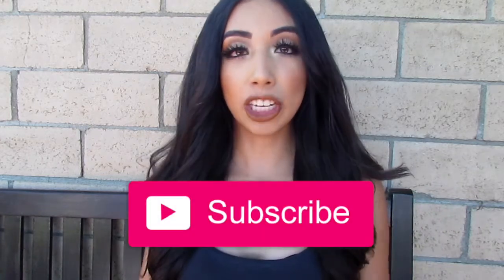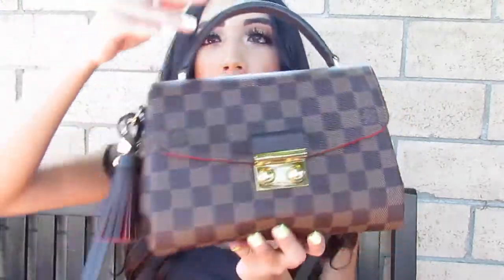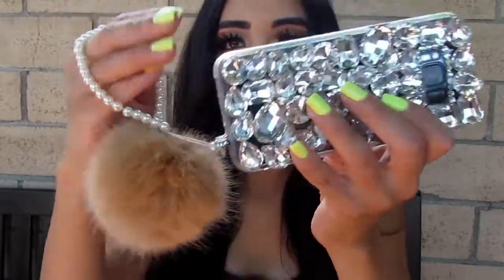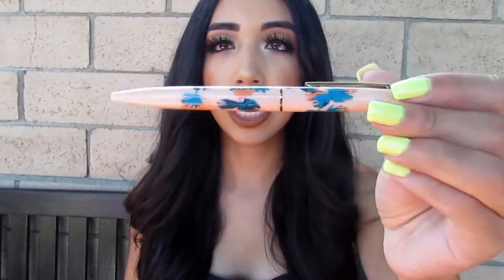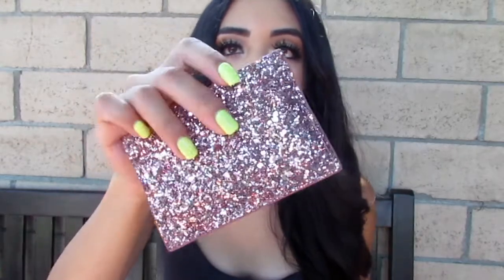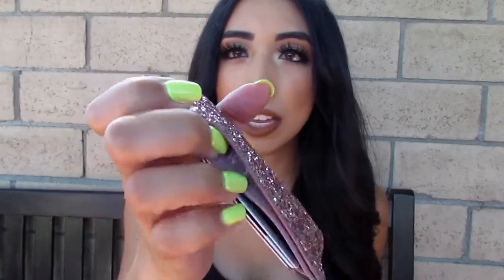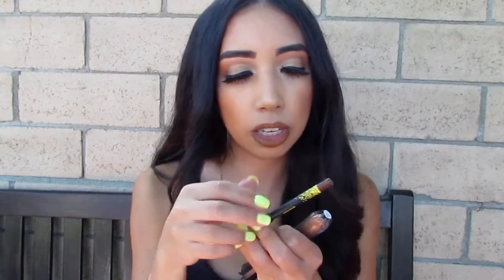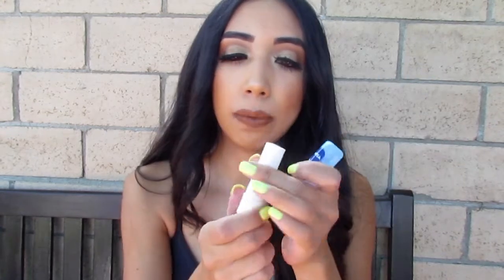WHAT'S IN MY NEW LOUIS VUITTON CROISETTE CROSSBODY BAG!? CUTE!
Hey guys in this video I show you a what’s in my bag. I love my Louis Vuitton Neverfull Croisette in Damier Ebene print. I will review the bag and show you the cute stuff I have. This is my perfect Fall 2019 crossbody bag. XOXO Enjoy!